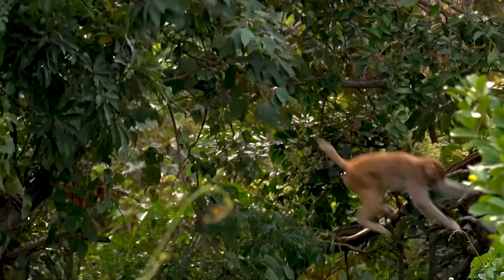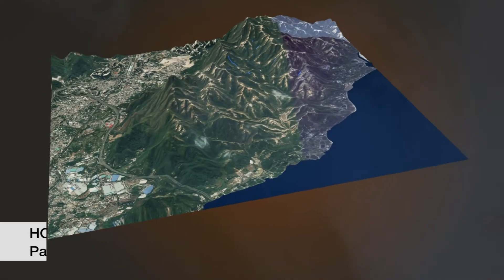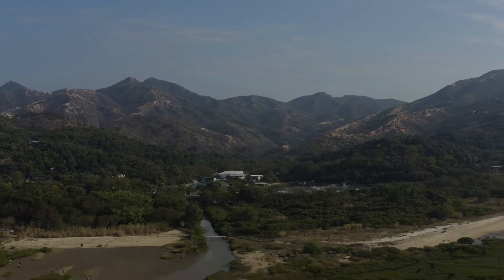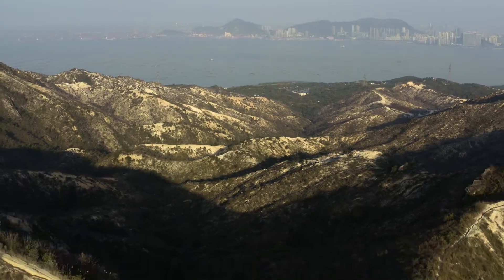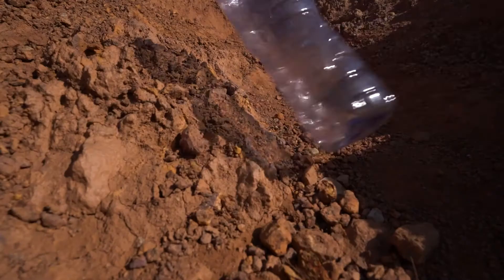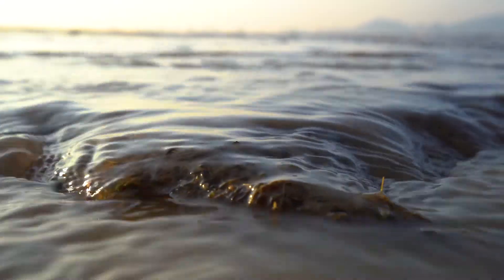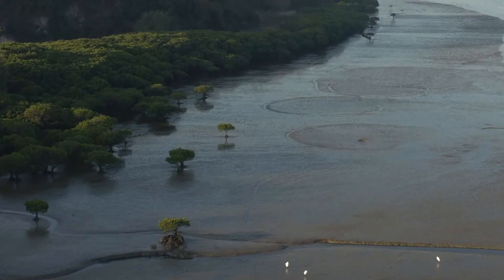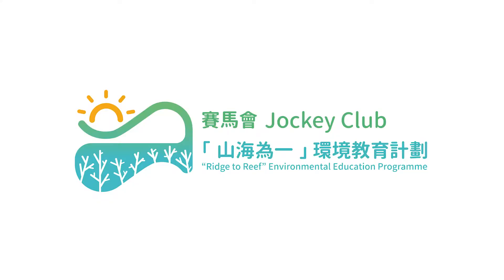Ridge to Reef Virtual Field Trip (3 min)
The “Ridge to Reef” (R2R) concept is a holistic approach that takes into consideration all the environments within a watershed — from the top of the mountains down to the ocean — and shows that what happens on land affects what happens in the water. Watersheds include not only water bodies like rivers, lakes and wetlands but also includes any land. Our environment, society, culture and economy are all closely related to the watershed. However, environmental problems, such as deforestation, agricultural runoff, soil erosion, pollution and hill fires can interfere with the health of the watershed. It's important to protect the quality of our watershed, so let’s think about what we can do to help keep our watershed clean and healthy! This video uses Hong Kong’s Pak Nai to illustrate the R2R approach and explains why we need to act now. Building on IUCN’s (The International Union for Conservation of Nature) global conservation initiative, The Nature Conservancy (TNC) launched the Jockey Club “Ridge to Reef” Environmental Education Programme, with support from The Hong Kong Jockey Club Charities Trust. The holistic program aims to enhance the environmental literacy of Hong Kong’s youth. Using TNC’s Learn-Act-Lead model, we are working with Hong Kong’s students, teachers and schools. Filmed and Directed by: Kyle Obermann Voiceover: Jocelyn Chan